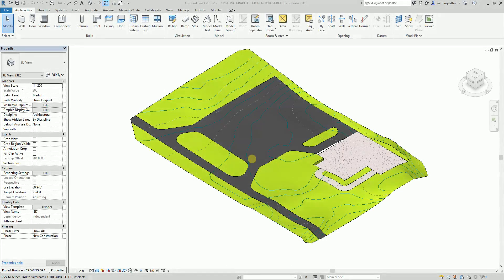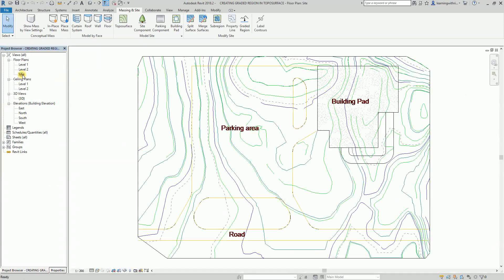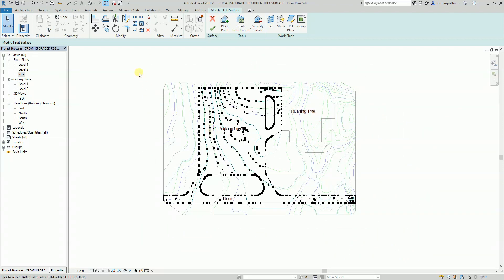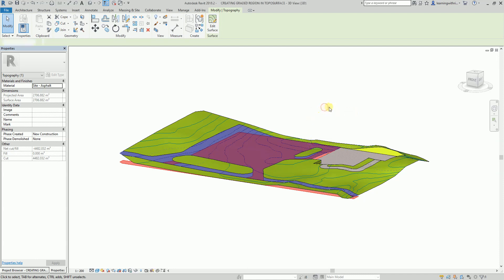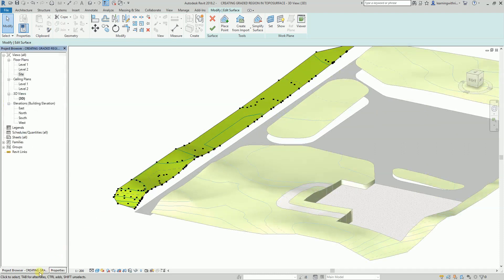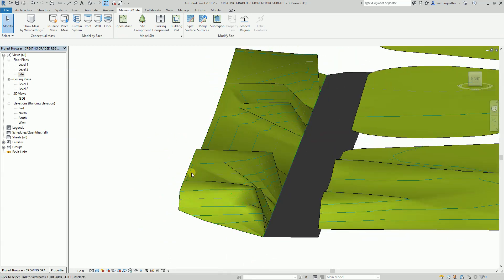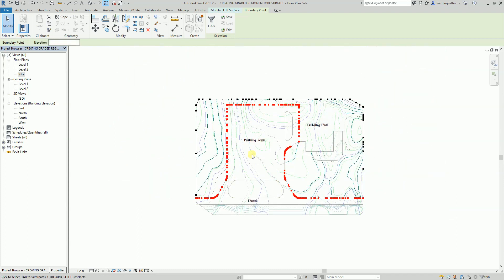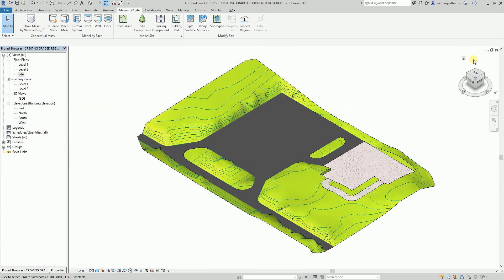REVIT ARCHITECTURE EXAM REVIEW MODELING CREATING GRADED REGION ON TOPOSURFACE